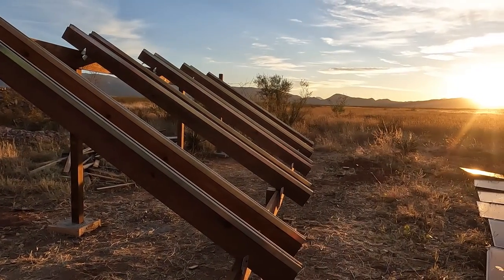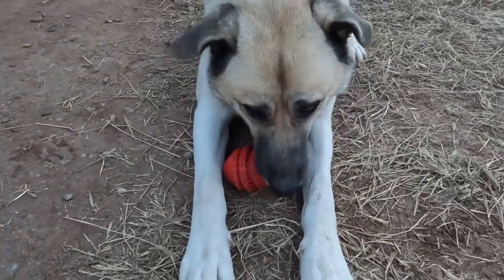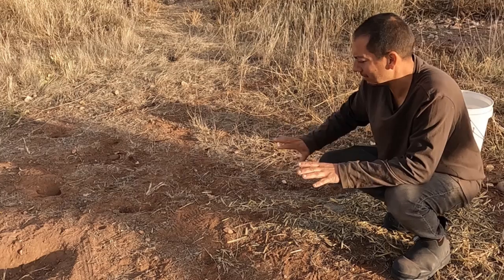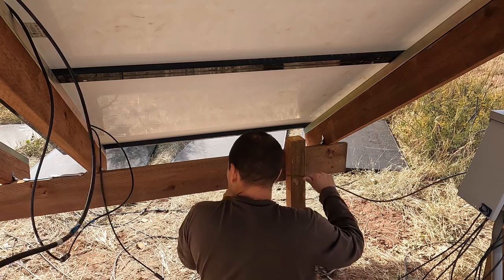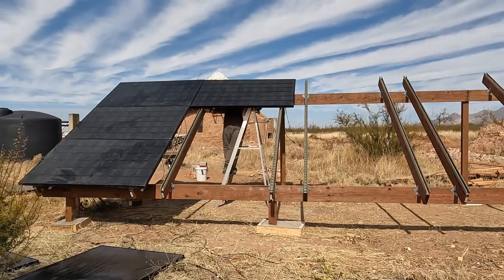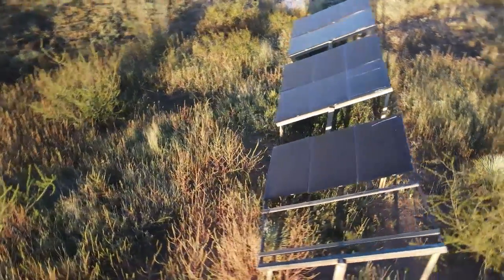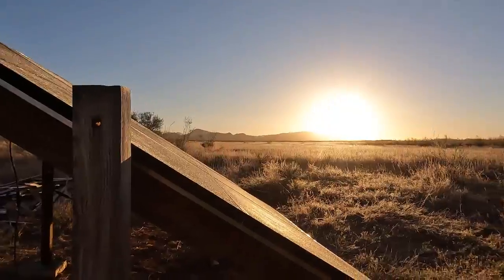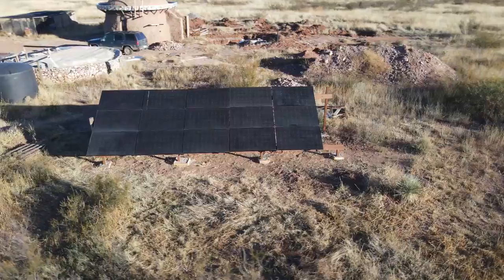Installing Solar Panels On Our 4.8KW Timber Frame Rack | 100 Percent Off-Grid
We install the panels for our completely off-grid solar system. Lluvia also goes under the knife for an operation.

…..Questions…
• Join us on YouTube to chat with us and ask your questions live!

• Make a donation (click the donate button on our home page):
• Set your Amazon Smile account to support Green Dream Project: